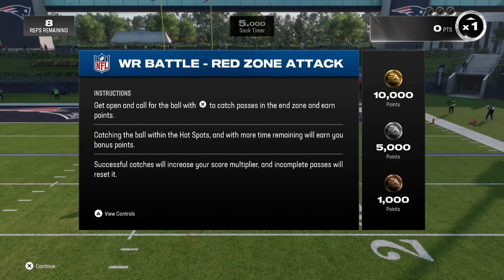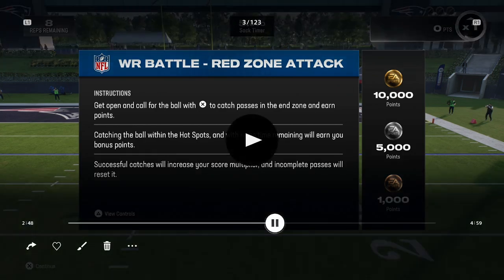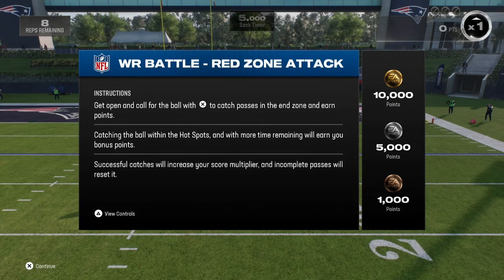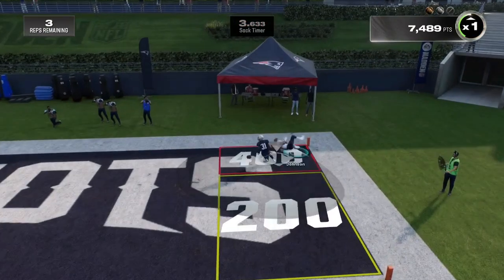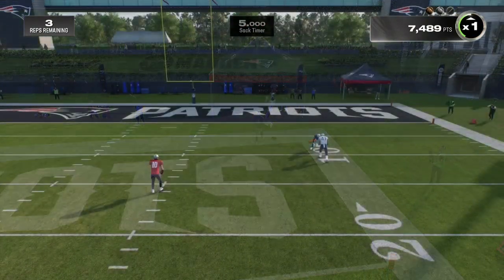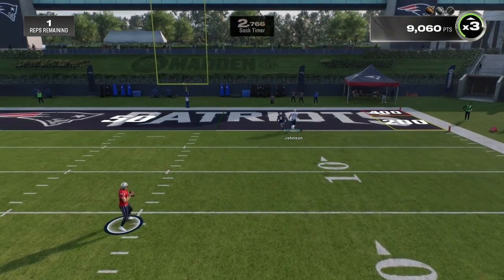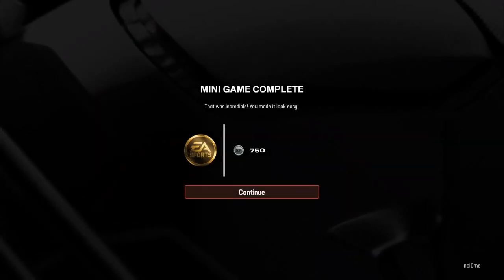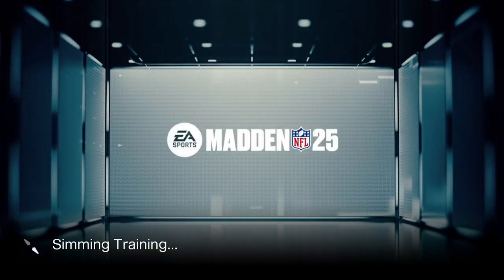How to get Gold EVERYTIME in the "WR Battle - Redzone Attack" Mini Game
Quick Tip: This is the easiest way to get gold in the WR Battle - Redzone Attack mini camp drill. Let me know if this tip helped you.